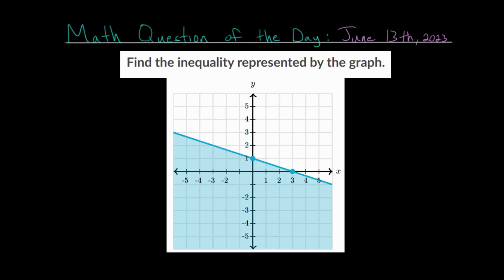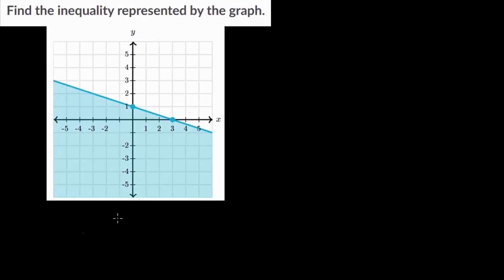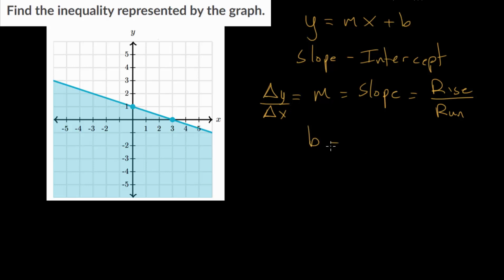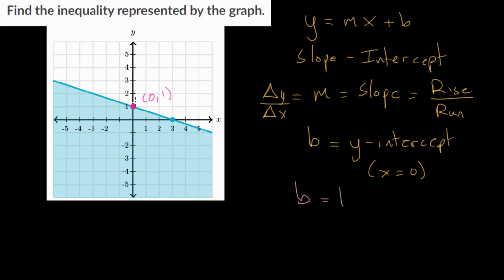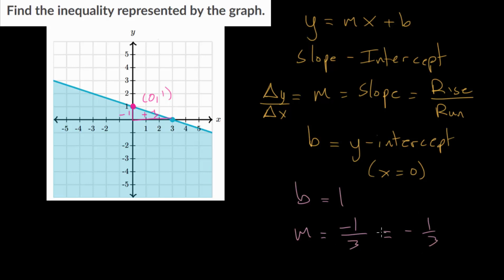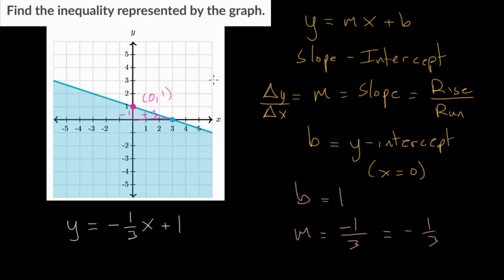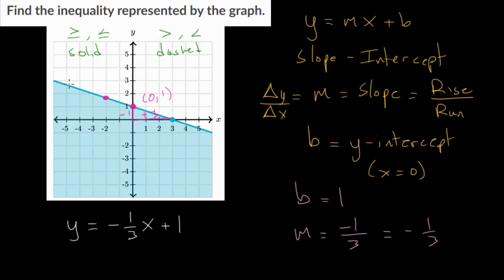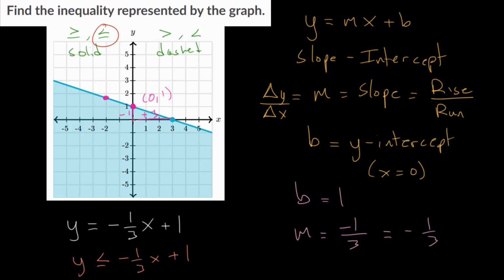Math Question of the Day: Tuesday June 13th, 2023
Monday: PreAlgebra
Tuesday: Algebra 1
Wednesday: Geometry
Thursday: Algebra 2
Friday: PreCalculus
Saturday: Basic Calculus
Sunday: Advanced Calculus

This problem focuses on finding the linear inequality for a given graph.

For more information about this topic, see the following Select Algebra 1 and scroll down to Unit 7: Inequalities (Systems and Graphs).

EulersAcademy.org